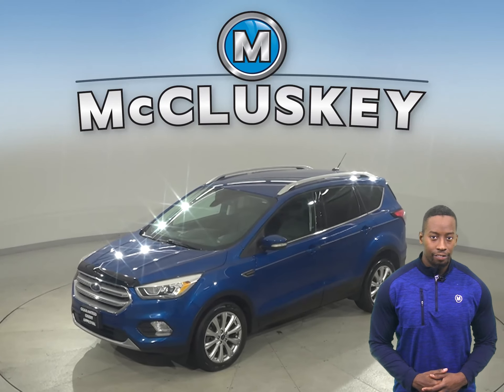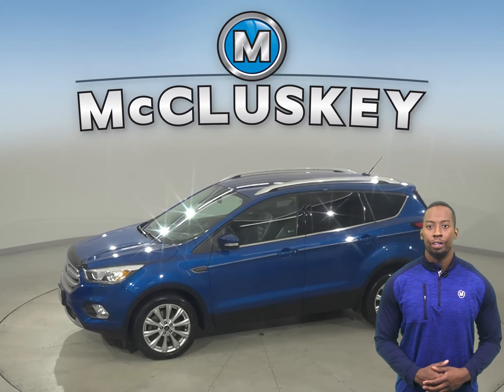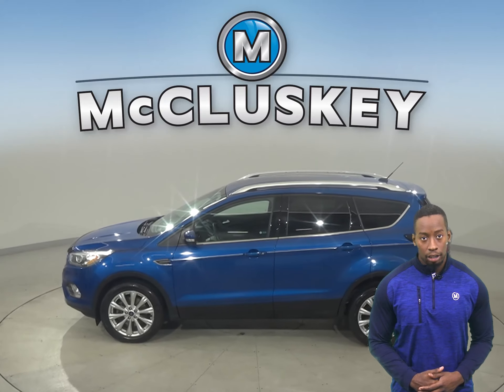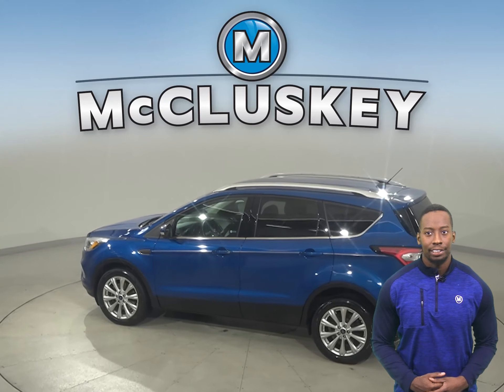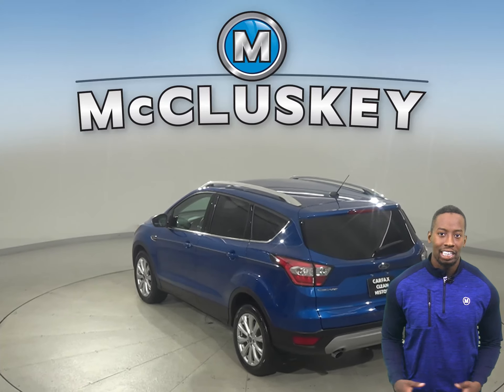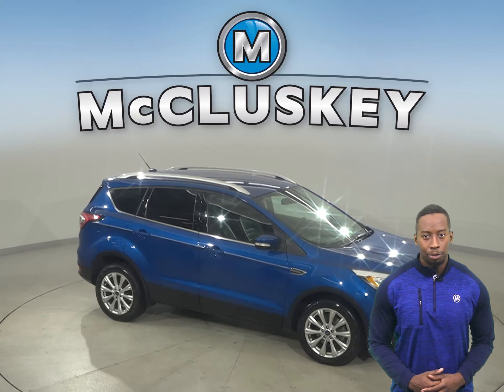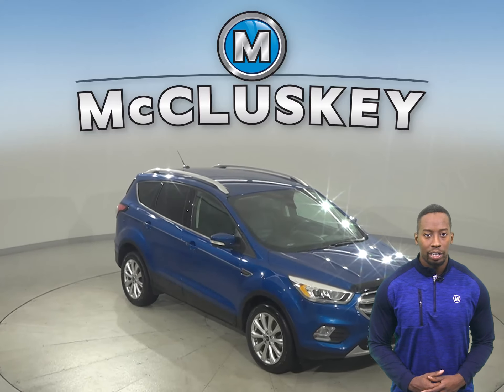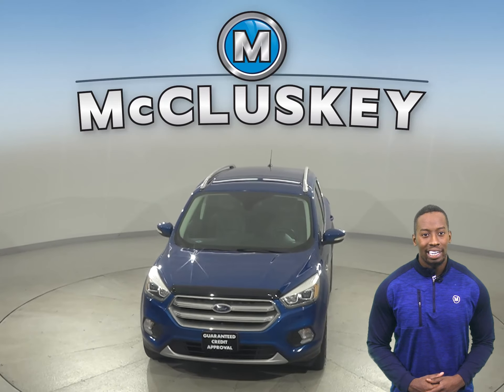A27366QP Used 2017 Ford Escape Blue SUV Test Drive, Review, For Sale -